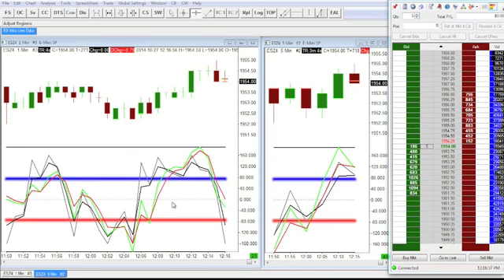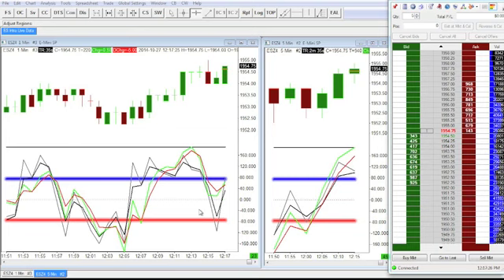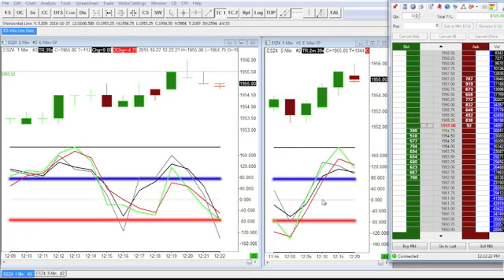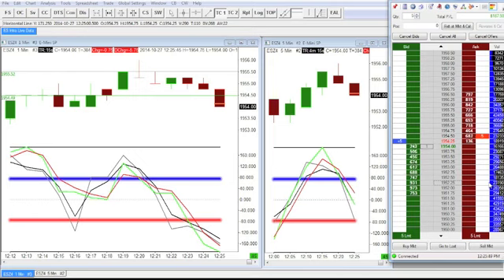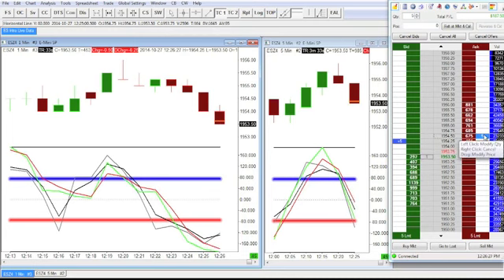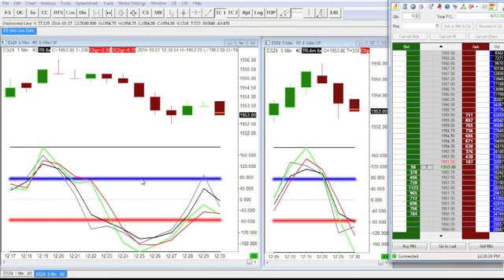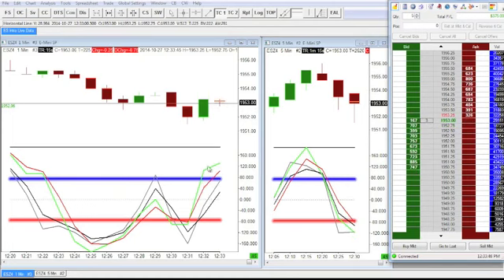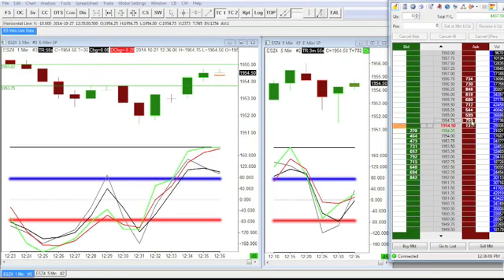$500 in 20 Minutes